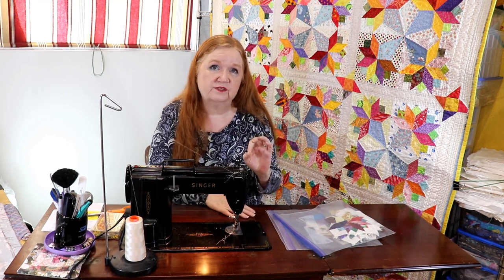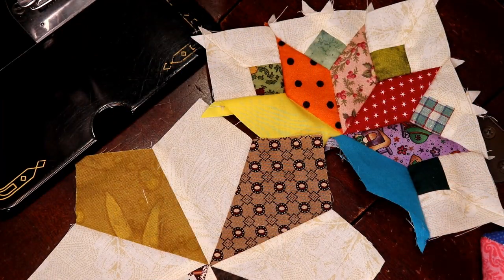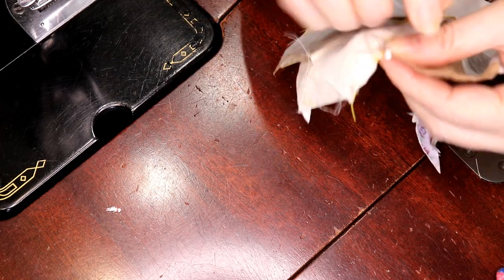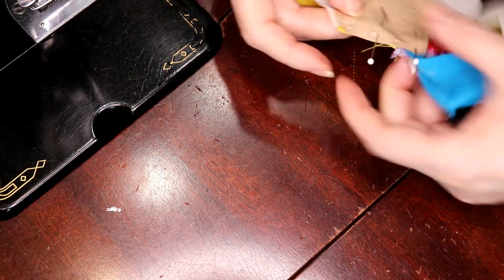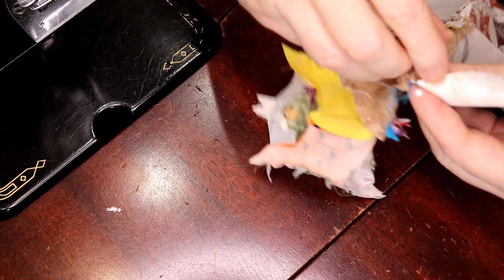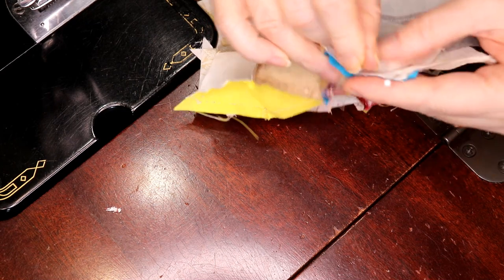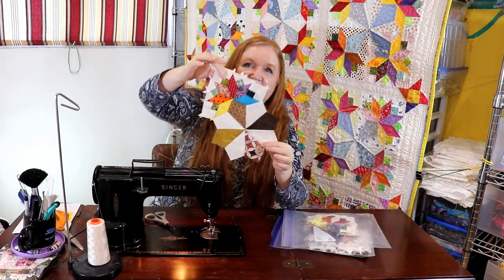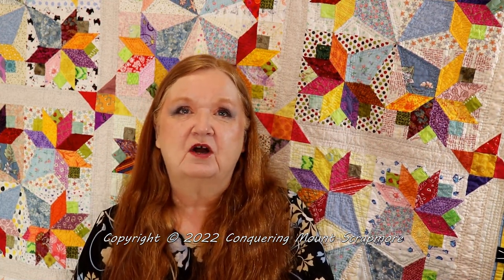Nosegay Quilt A Long Part 6b - Assemble by Hand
Today, we are going to show you how to assemble the crown to the cone by hand. It doesn't matter if you are hand sewing or using your sewing machine, this assemble takes time to put together and get those y seams to work out perfectly.

Our virtual sew date starts at 9:00 am to 9:00 pm MST on Nov 26, 2022! Come to chat, sew and say hello, if you get the chance. We would all love to meet you on line!

Special note: on these patterns: The 5 and the 6 inch scale lends to more hand sewing then the 9 and 12 inch scale. I will be teaching how to combine hand sewing with machine sewing.

The Beginner No Y Seams video can be seen here and that block will finish at 8 inch

Here are the free templates if you need them but you have to make these:

If you still want to try but don't want to comment to a large quilt, make one block and make a pillow or table topper.